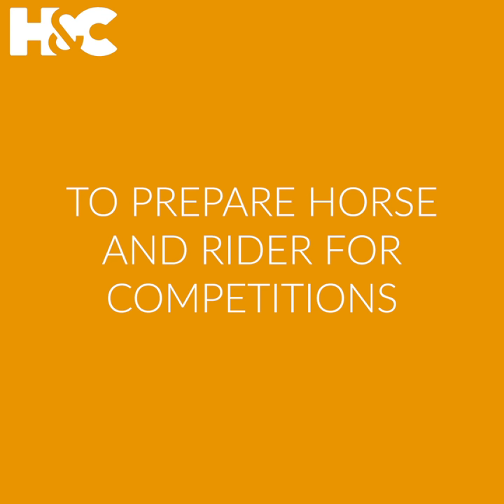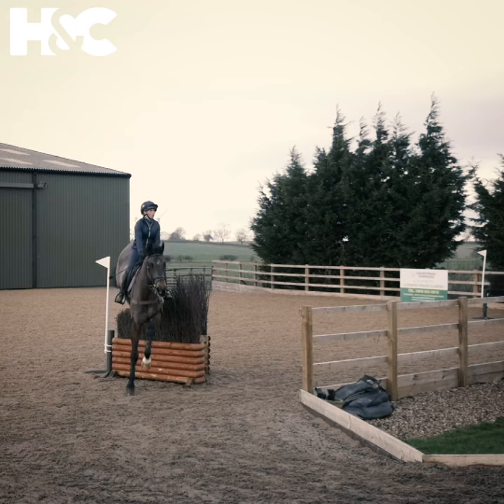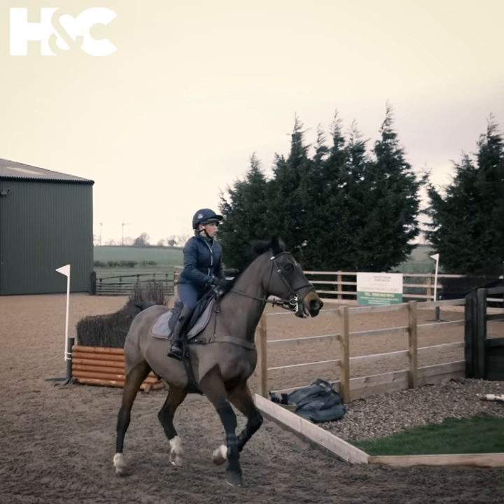4 years to 5*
Ever wondered what it takes to become World No.1? 🏆

In our new 19-part mini series - 4 Years to 5* - 2018 World Champion, Ros Canter Eventing and Team GBR trainer, Caroline Moore Event Coach take you through key exercises to develop the training and skills every event horse and rider need to be successful.

From exercises to develop basic skills to trickier exercises like skinnies and combinations - there's something for every aspiring event rider!

All 19 episodes are available NOW, on demand for FREE!